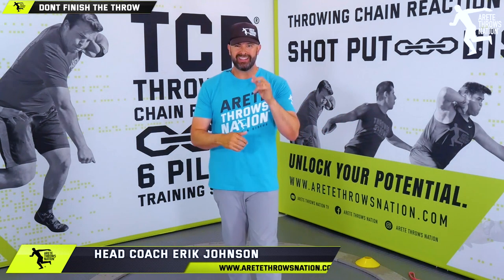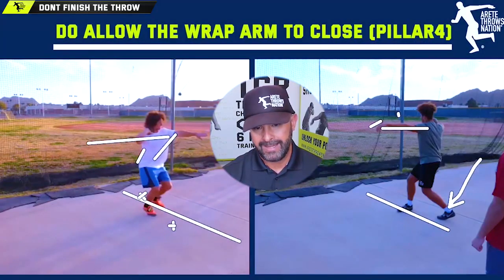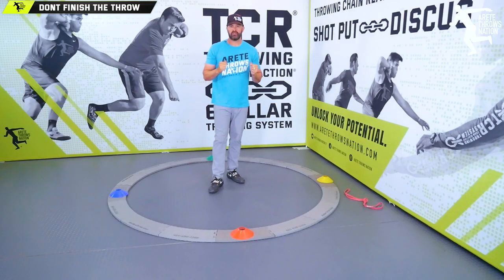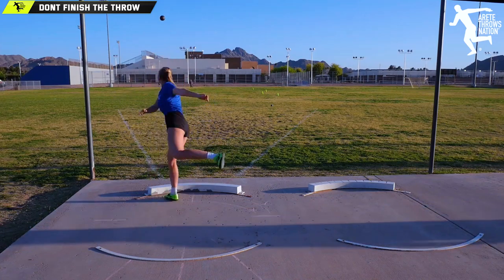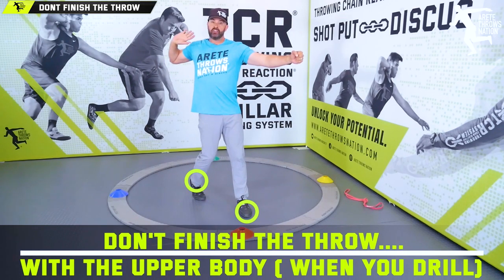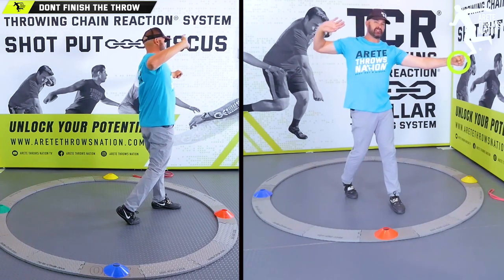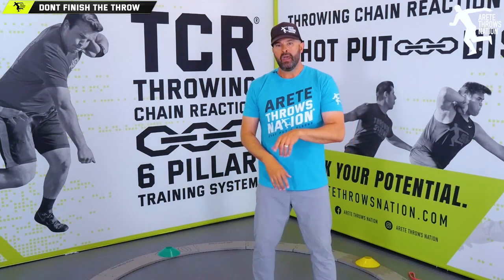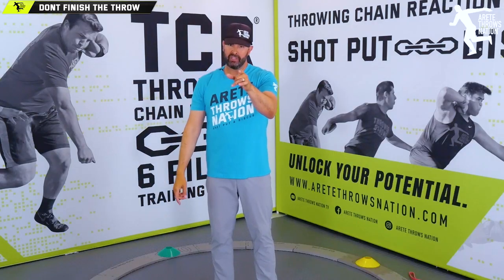AreteThrowsNation - Rotational Shot Put - Drill it Right !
In this video coach Erik from AreteThrowsNation will explain rotational shot put drills and why is important to not finish the throw, easy fix would be drill it right and lower body goes first!